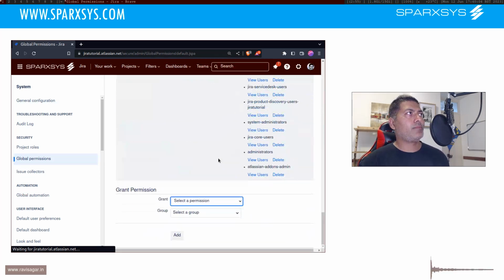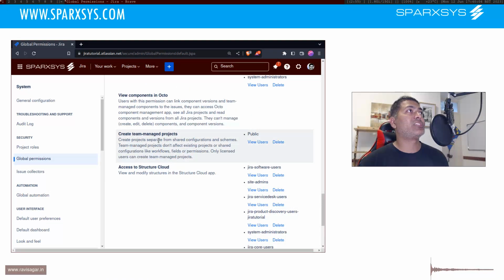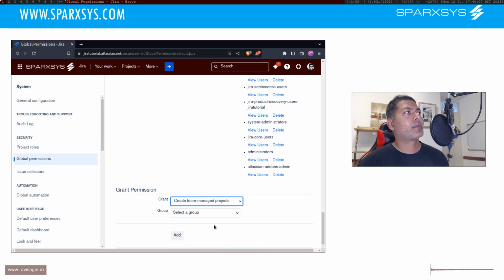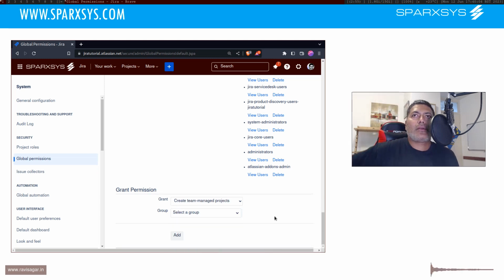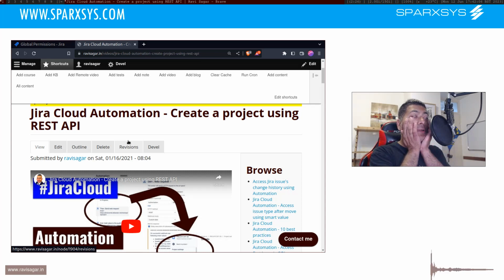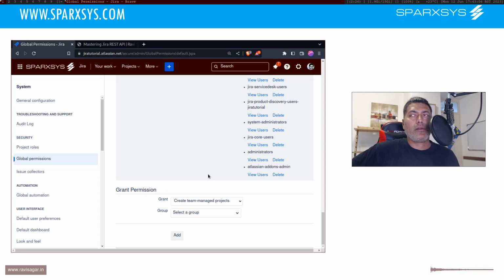Jira Cloud - Careful when delegating project creation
You can automate and delegate project creation but you should be careful doing that.